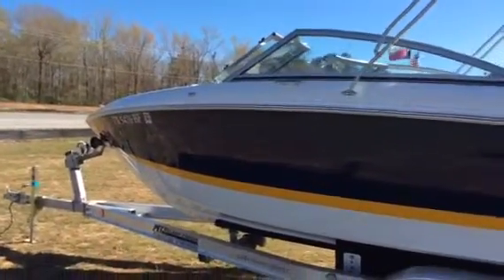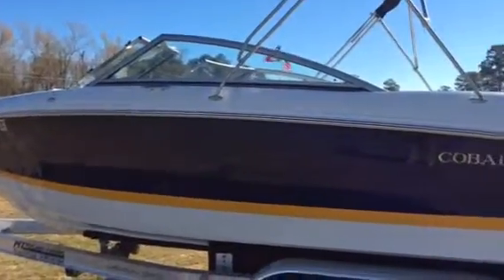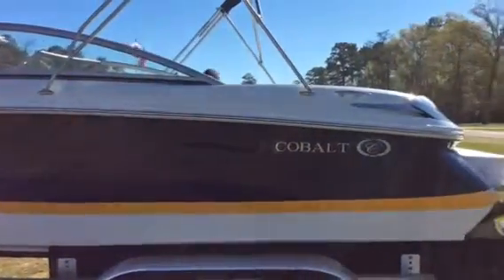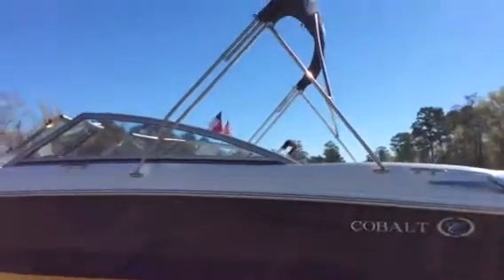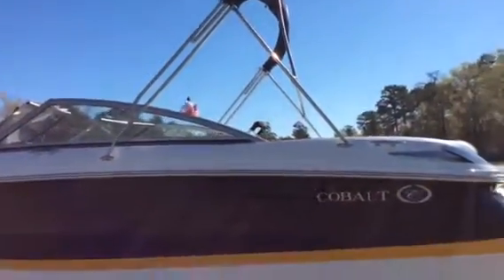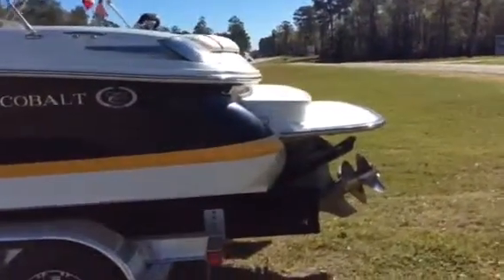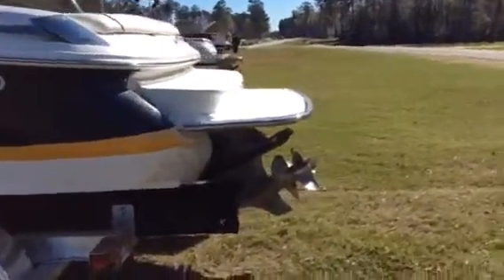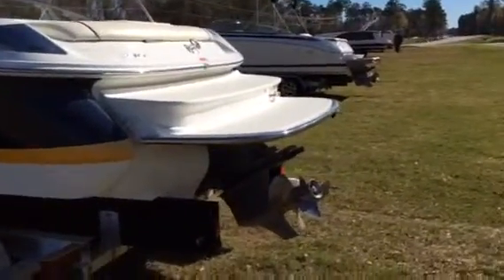2011 Cobalt 210 outside